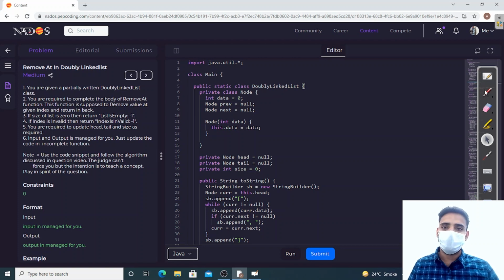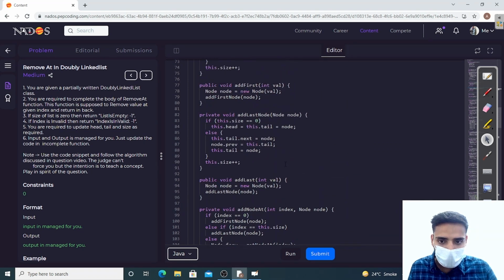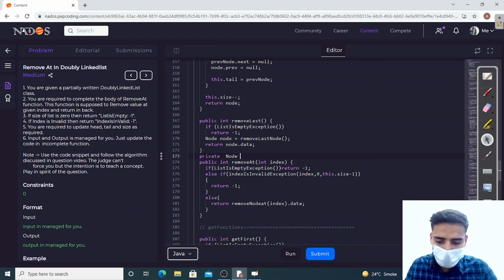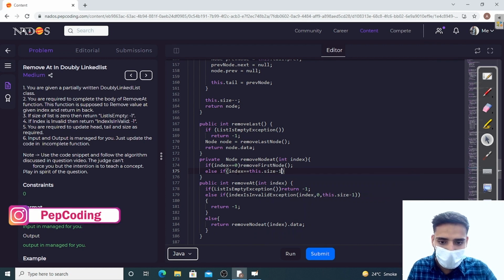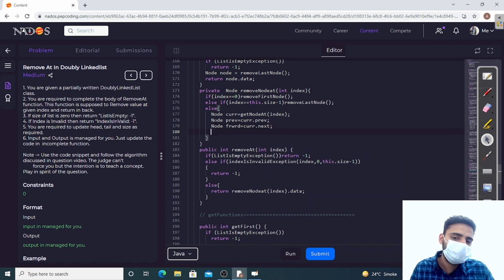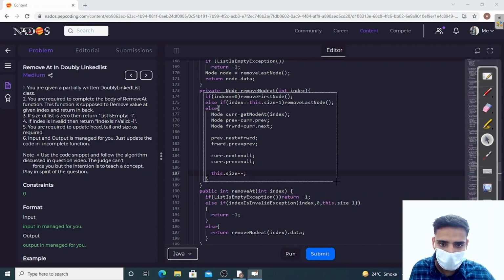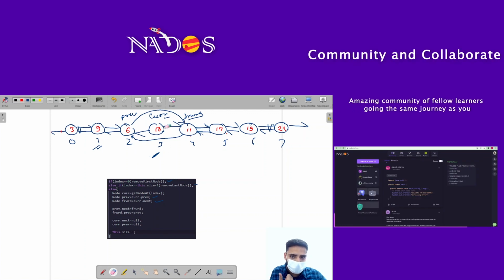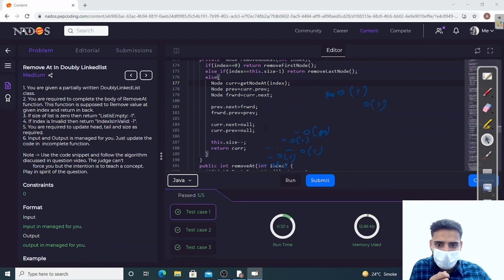Remove At In Doubly Linkedlist Medium | Module : LinkedList| In English | Java | Video_27